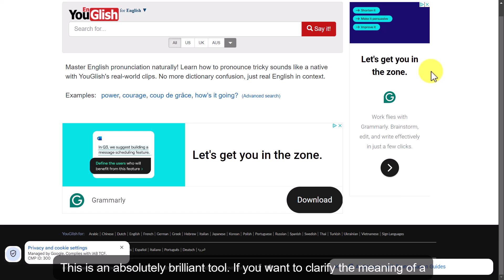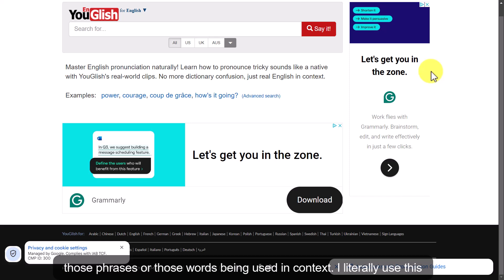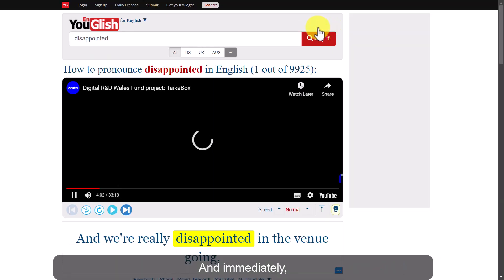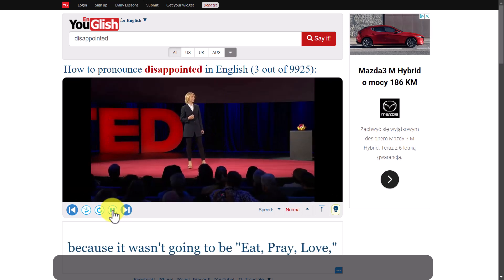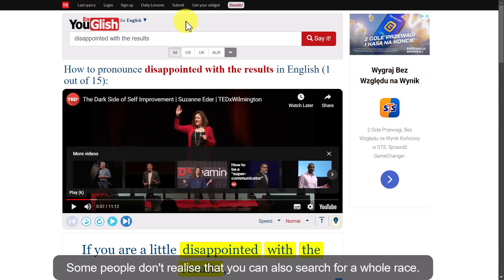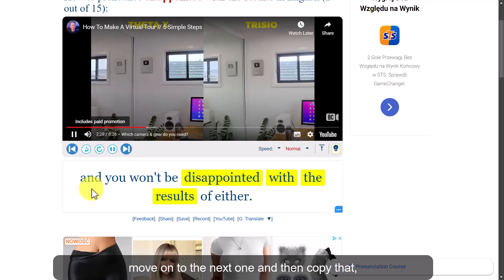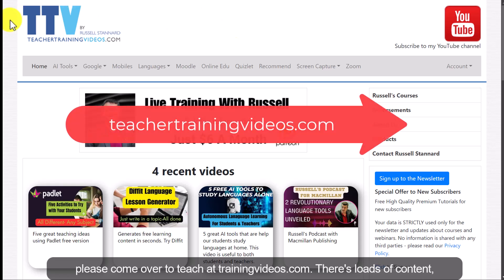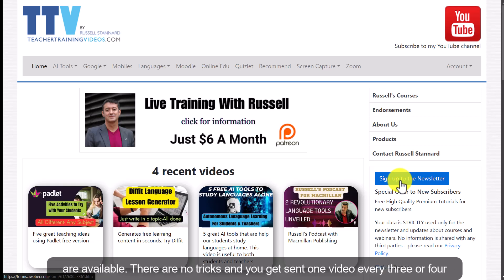How to use YouGlish to study languages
They are step by step screencasts to help teachers and students use ICT in their teaching and learning.

Looking to improve your language skills with real-life examples? In this video, we’ll show you how to use YouGlish, a free online tool that’s perfect for language learners of all levels. YouGlish allows you to hear words and phrases in context, spoken naturally by native speakers in authentic videos from YouTube. With support for over 20 languages, YouGlish is a game-changer for mastering pronunciation, expanding your vocabulary, and understanding how language is used in different contexts.

We’ll walk you through the platform step by step, showing you how to search for words, explore advanced features, and customize your experience to suit your language learning goals. You’ll learn how to focus on specific accents, pause and repeat sections, and even slow down playback for better comprehension. Whether you're preparing for a language test, working on your speaking skills, or teaching a language, YouGlish is an invaluable resource.

Watch this video to unlock the full potential of YouGlish and take your language learning to the next level. Perfect for students, teachers, or anyone passionate about languages!